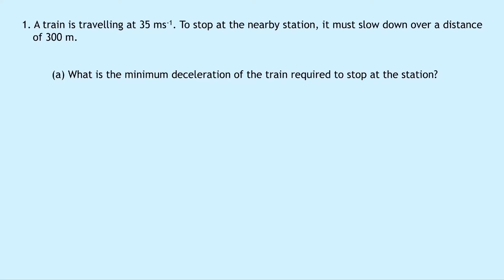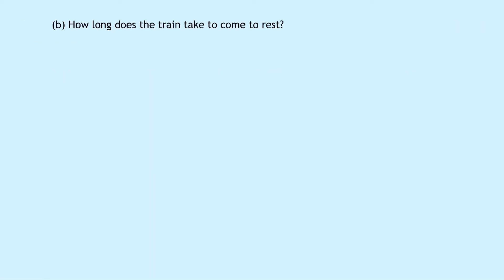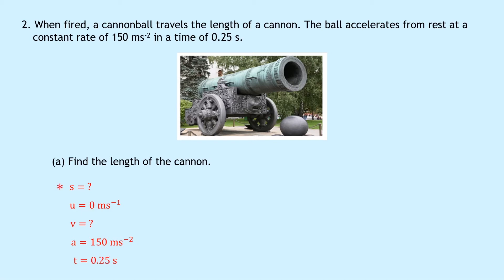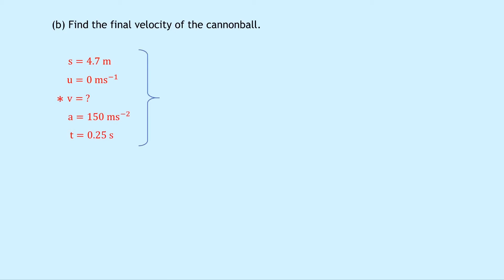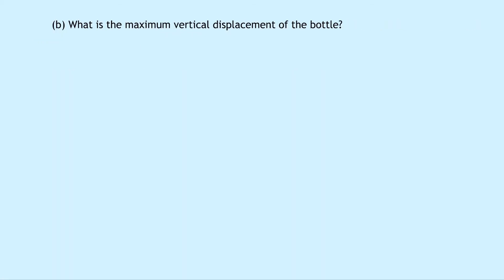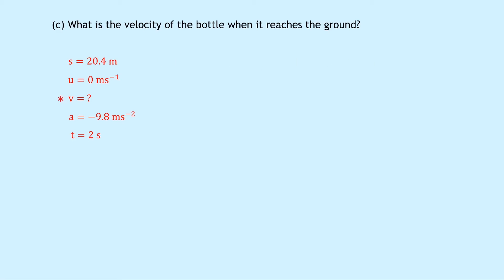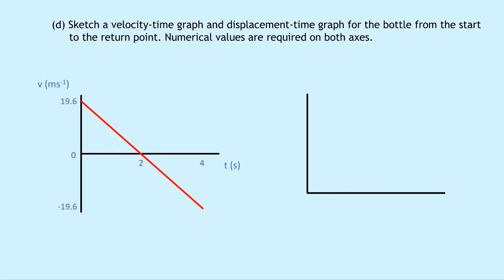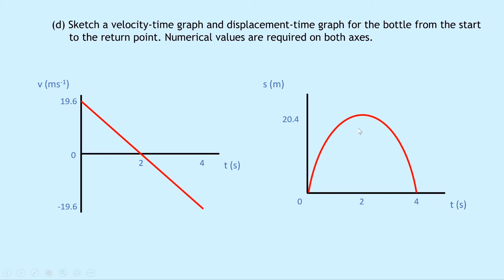Higher Physics | Our Dynamic Universe | Choosing the Correct Equation of Motion | WORKED EXAMPLES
In this video, I go over some worked examples showing you how to choose the correct equation of motion to use based on the question.